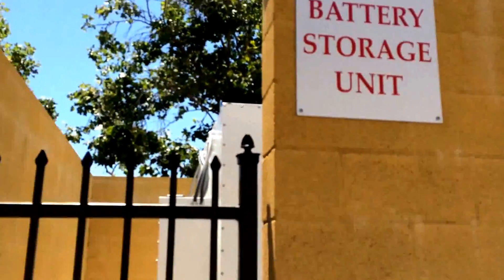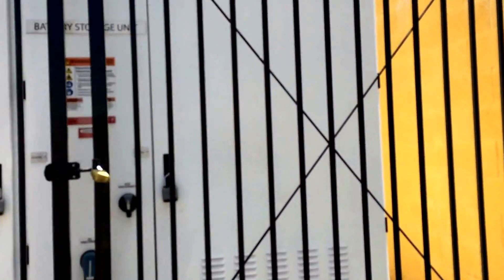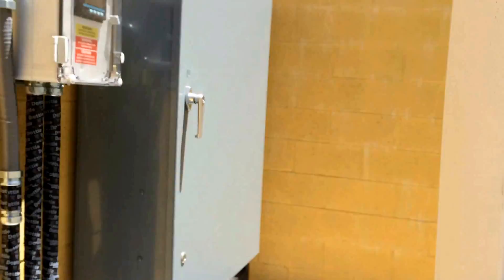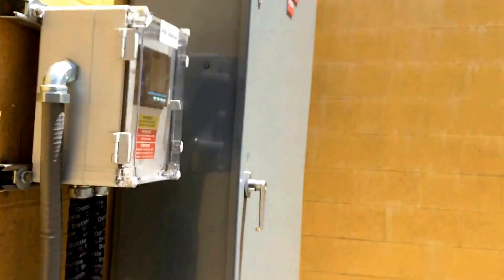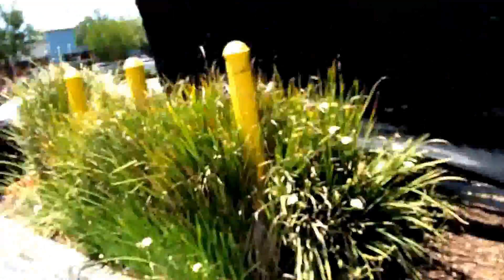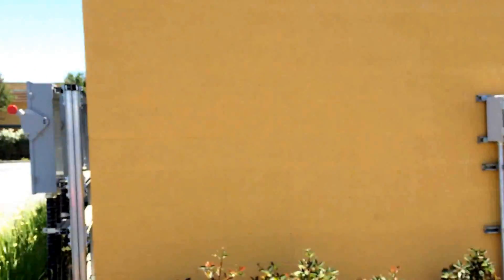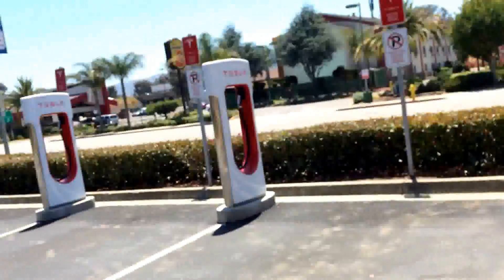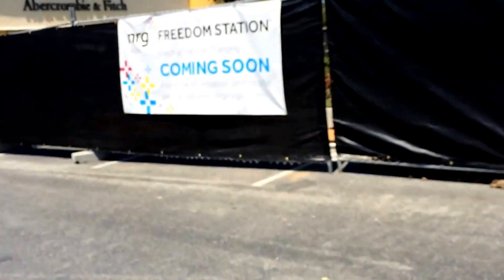Tesla Motors: Grid Battery Storage at Gilroy Supercharger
Tesla Motors: Battery Storage at Gilroy Supercharger
Tesla using battery storage at Gilroy Supercharger!!!
We were amazed to see some "hints" of a HUGE Grid Tied battery at this location. First it was the sight of additional breaker boxes, shut offs/kill switches. Then going a little further, I saw the sigh stating battery storage system. Got as much of a peak as we could, however, everything was pretty much concealed inside the plain electrical cabinets.
I will note, their is room to add more superchargers to the existing location with little work. Equipment and conduit is already in place.

Now why use a grid tied battery you might ask? To reduce utility demand charges. By recharging the batteries at night, when peak demand is at it's lowest, and utility rates are usually the lowest as well. Tesla can then supplement the grid power during the day, when power demand and rates are at their highest. This helps reduce both electric costs and eases the strain on the Utility.